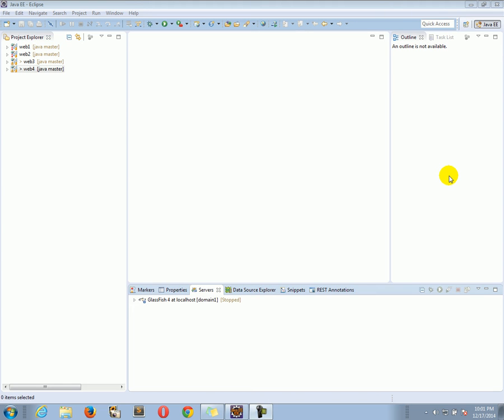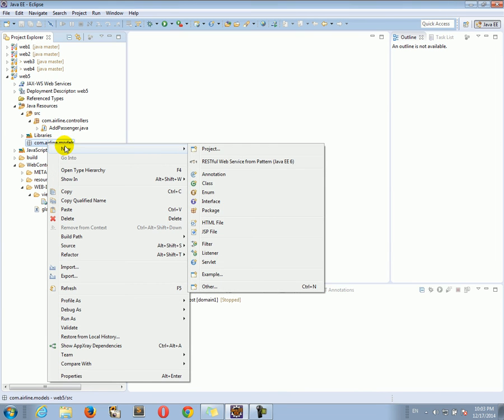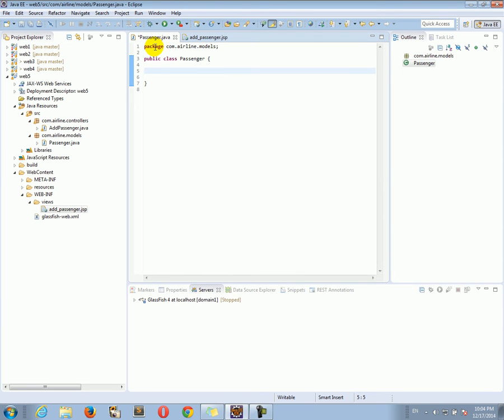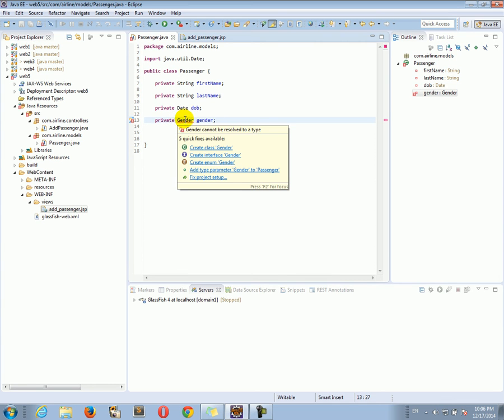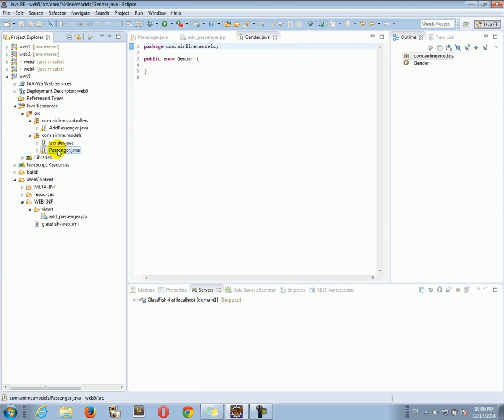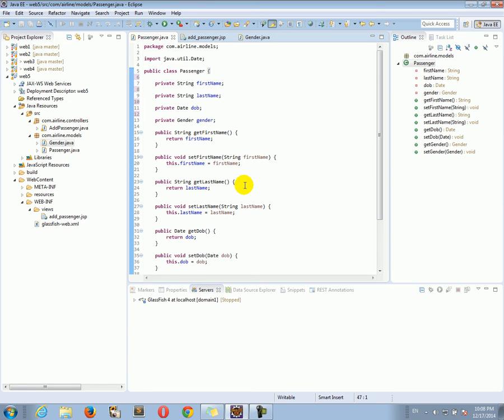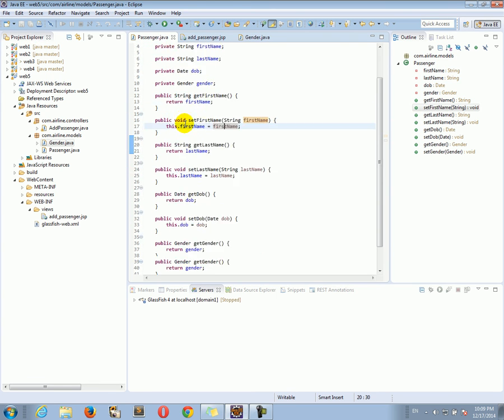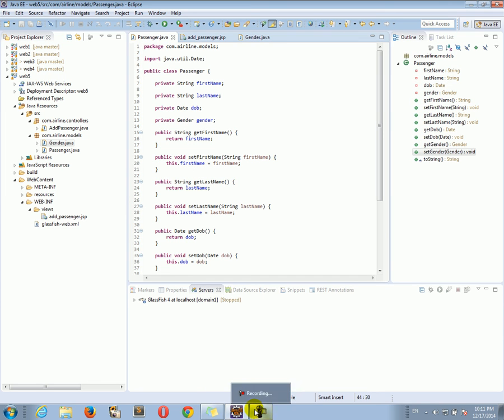Creating a model class in Java - (13 of 83) - Java EE Video Course